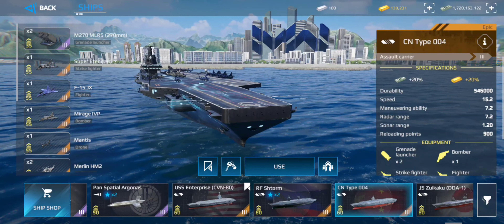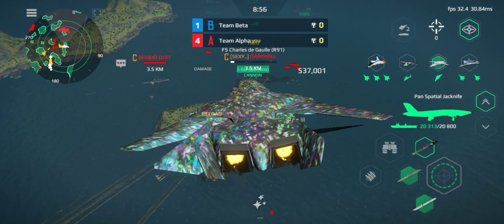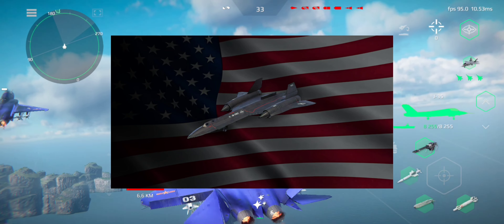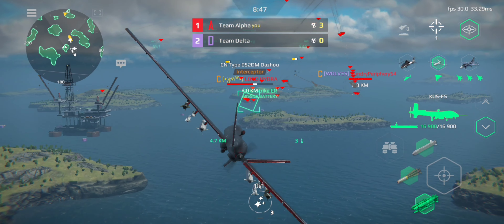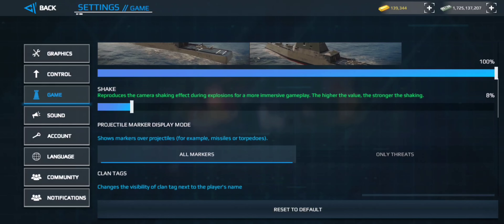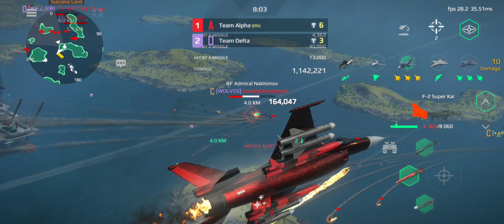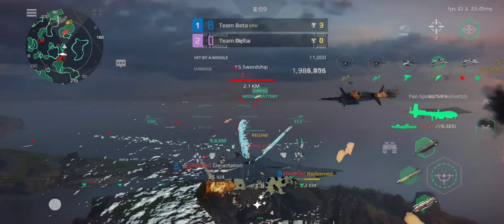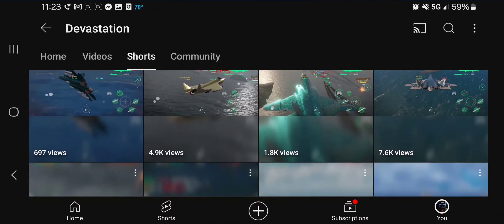How to Play Carrier Modern Warships